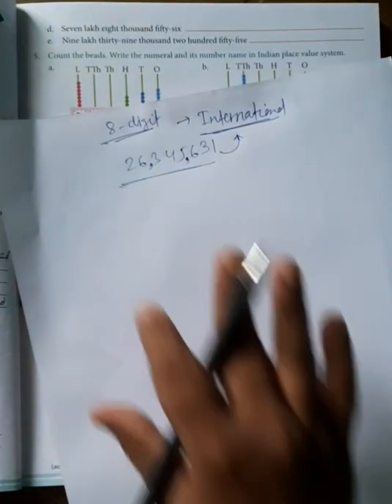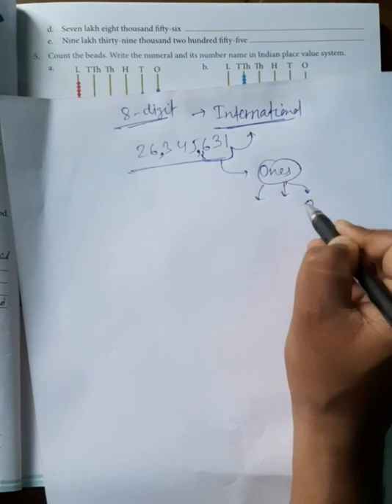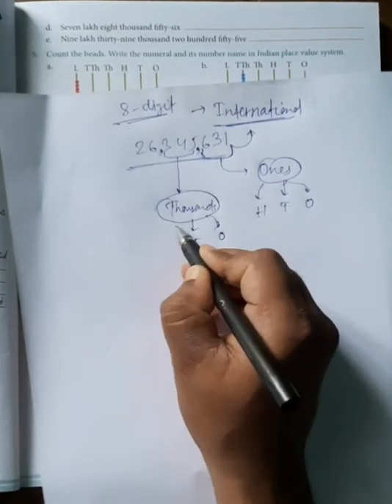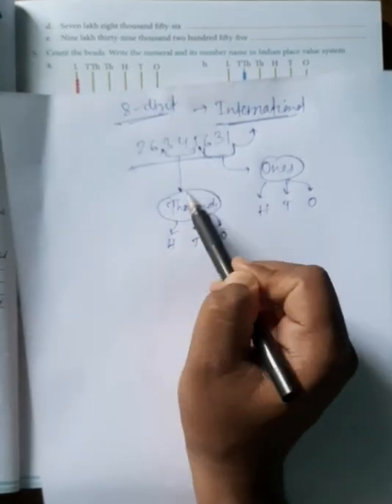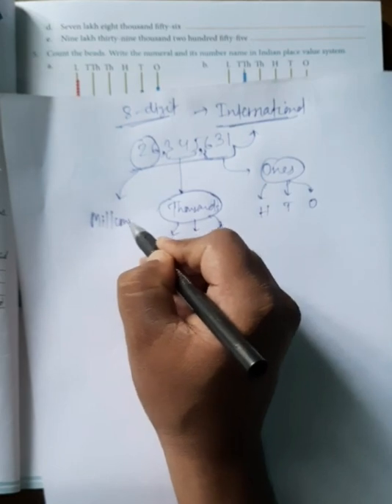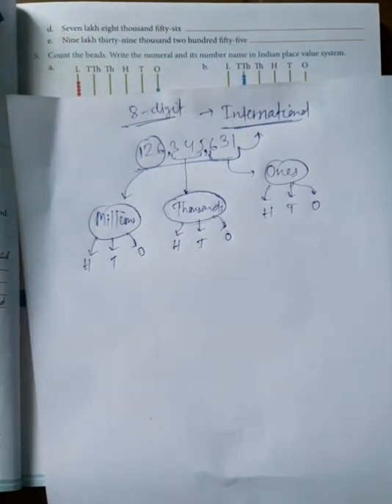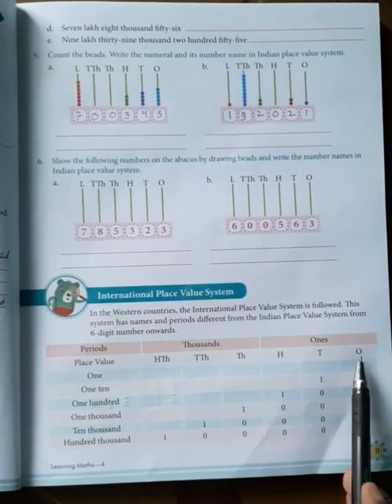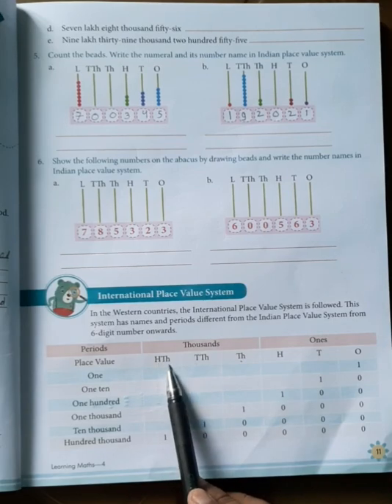Number and Numeration | CBSE | Class 4| MATHS